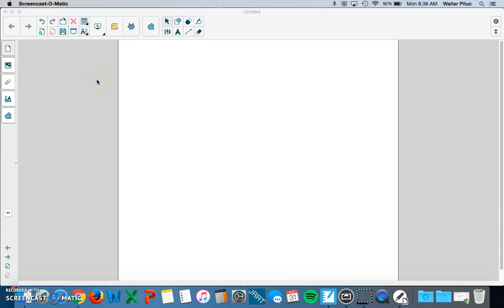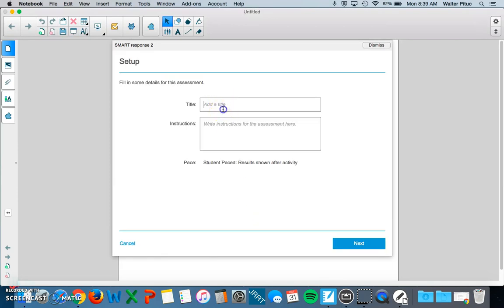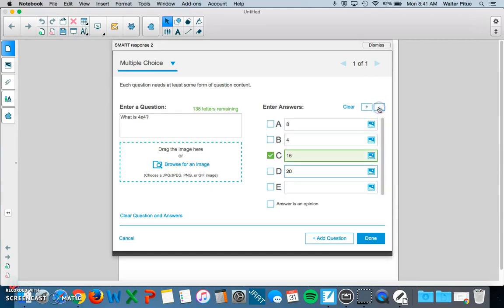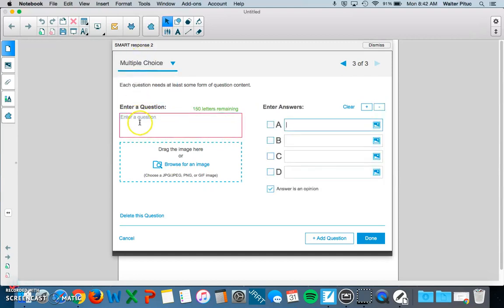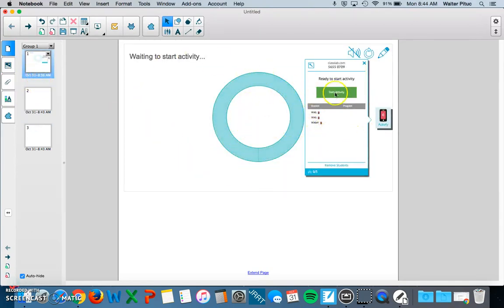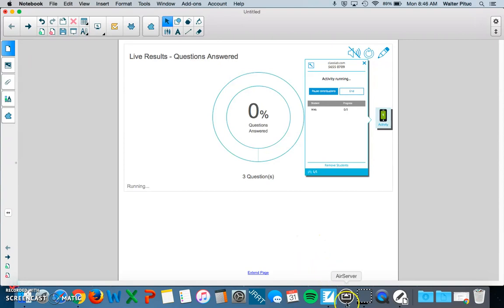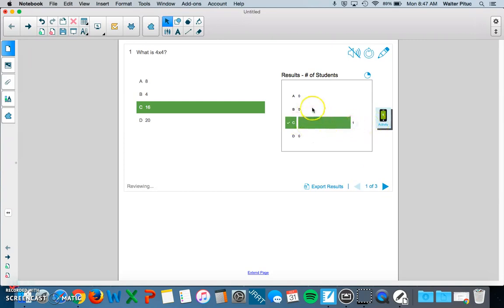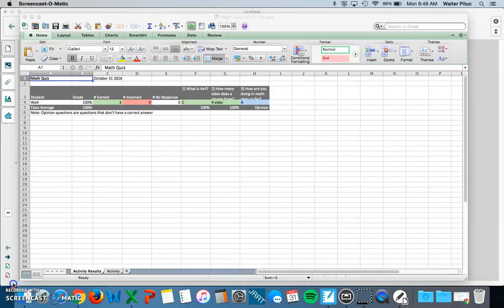How to Create a SMART Response 2 Quiz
This a tutorial for the new feature in Notebook 16,  SMART Response 2 in SMART Notebook.

Please note that the SMART "Clickers" will not be supported in future versions of Notebook.